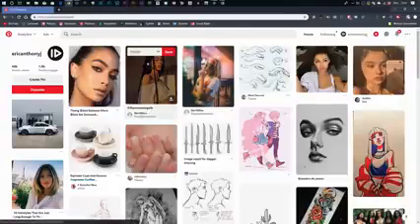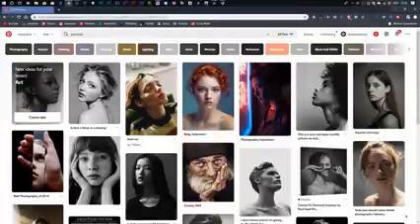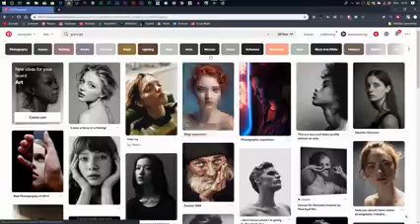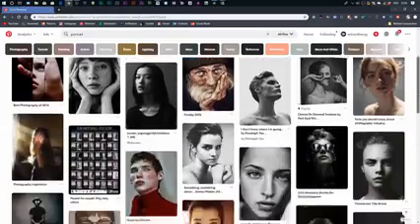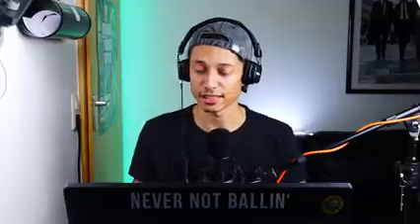Where to find References for your Art